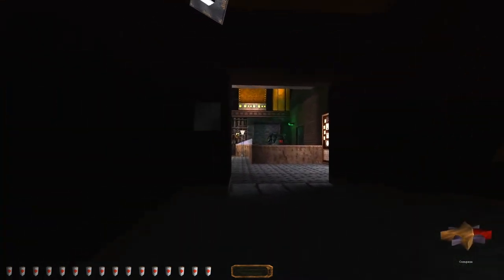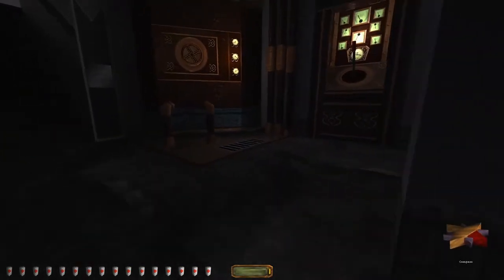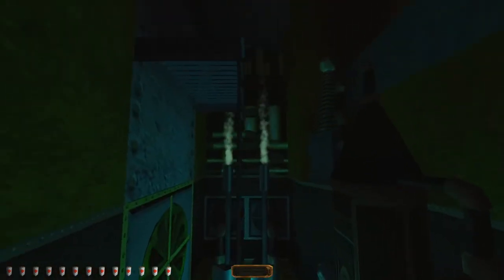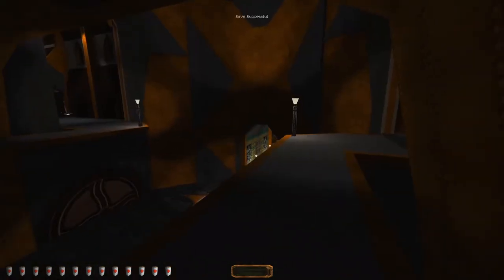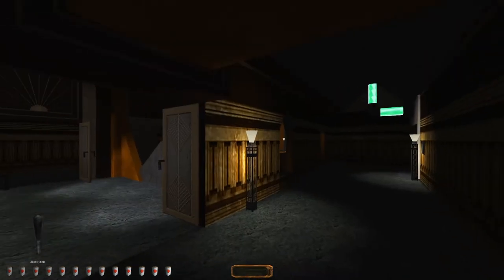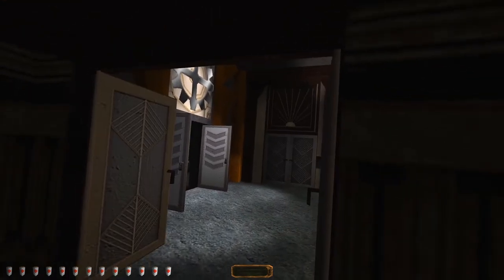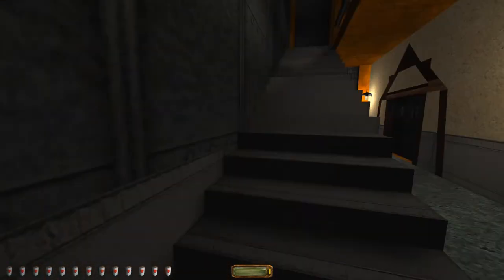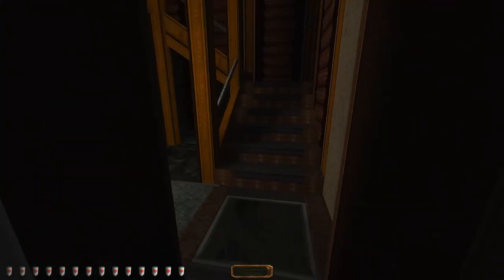Let's play Thief fan missions: The Builder's Paradise, episode 3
Garrett discovers that Karras has a welcoming committee for him—that's not very welcoming. And a factory that's continually producing more Children.

The Builder's Paradise is a Thief 2 fan mission by Children of Endeavour. Find more details and the download at TTLG
This mission was created for the Thief 2 20th Anniversary Contest at TTLG

I recommend getting Thief 2 from GOG – and you'll need to use T2Fix Lite to patch it to NewDark 1.27